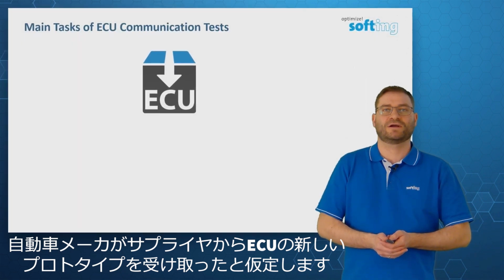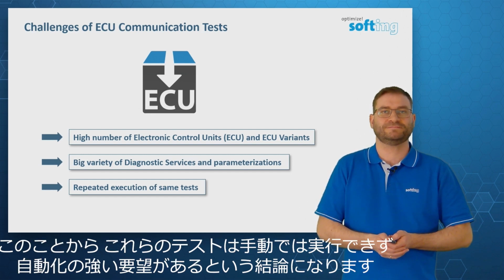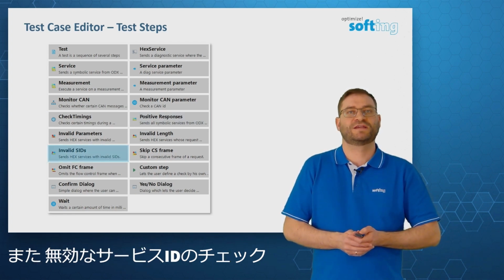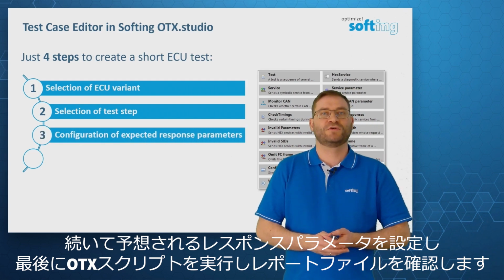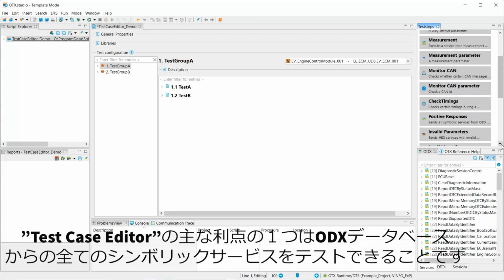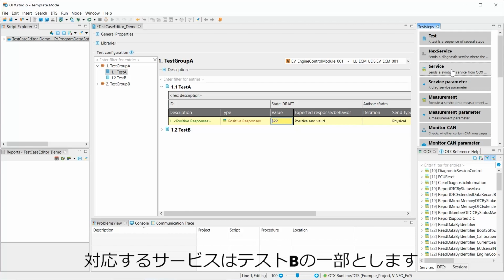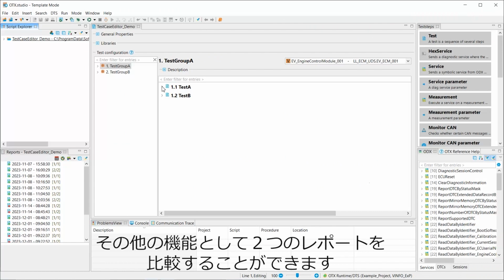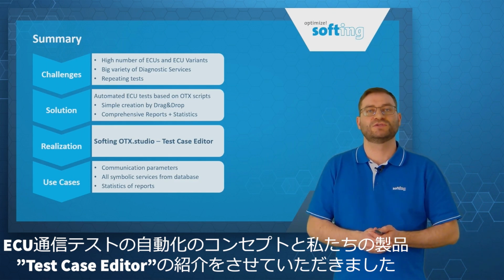Softing 診断通信テストの自動化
このビデオはSofting社のOTX-Studioに含まれているアプリケーション"Test Case Editor"を使って簡単に診断のための自動テストを作成する手順を紹介しています。